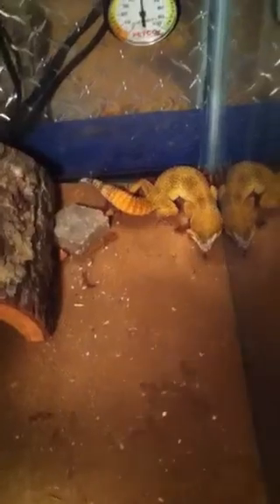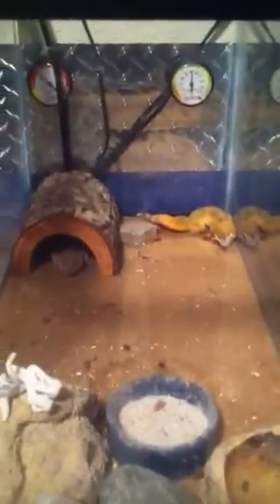Introducing my new leopard Gecko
Three years old is the age of the new one. Two years is the patternless and my baby tangerine is only one.